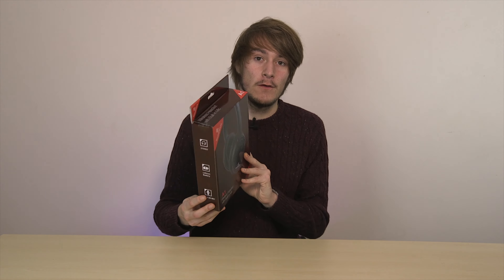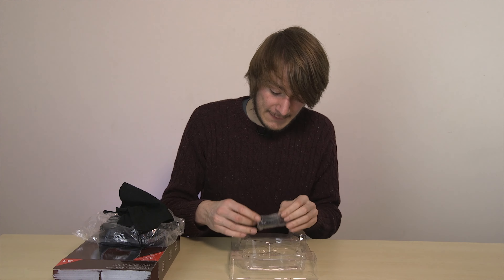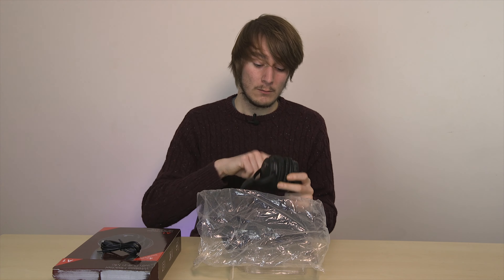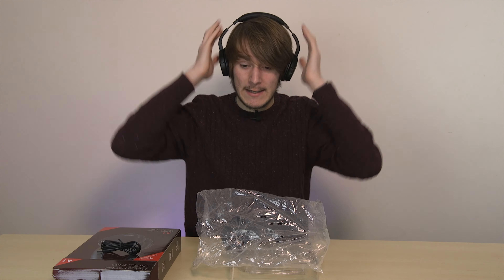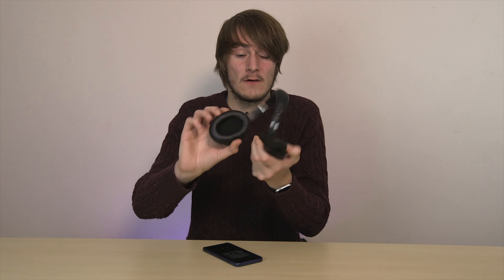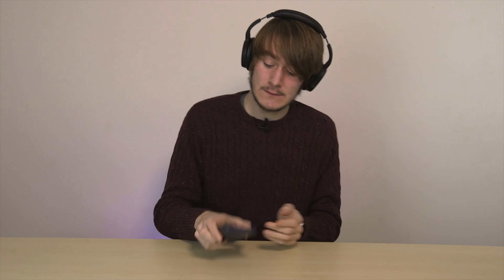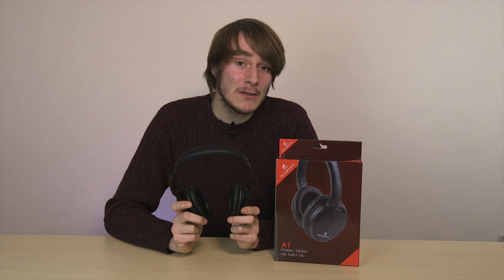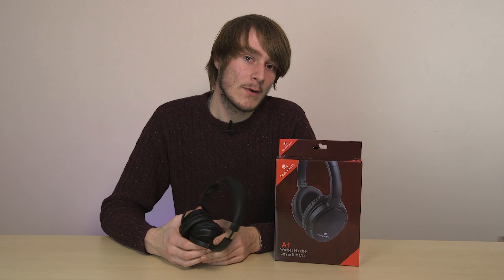SoundPeats A1 Bluetooth Headphones [Review]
Bringing you a more relaxed style of review today when we look at the SoundPeats A1 Bluetooth Headphones.

SoundPeats provided the headset for review, however my opinion remains honest and reflects my opinion during use.

Filmed by: Martin Gregory